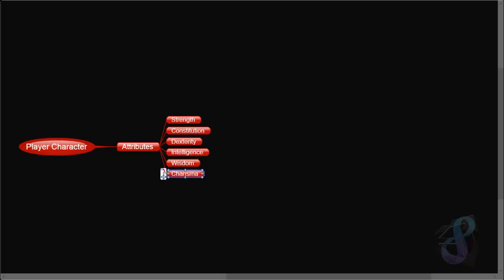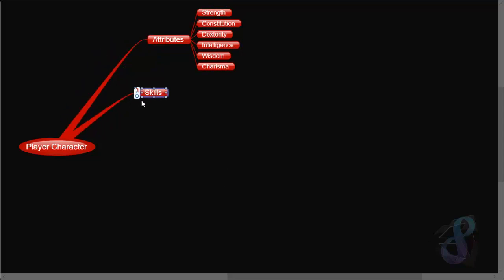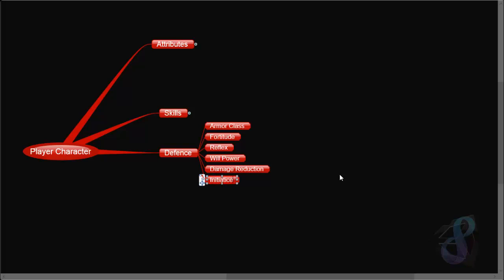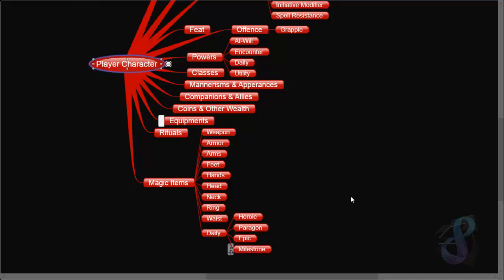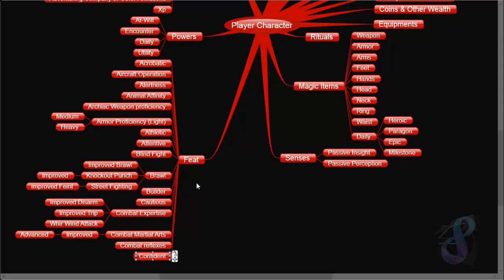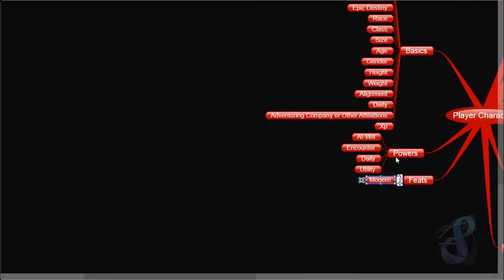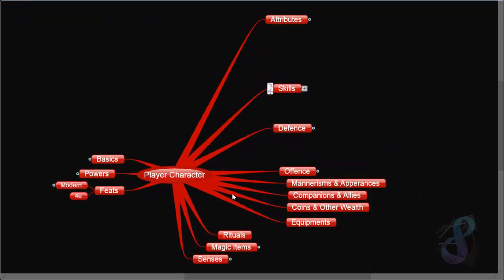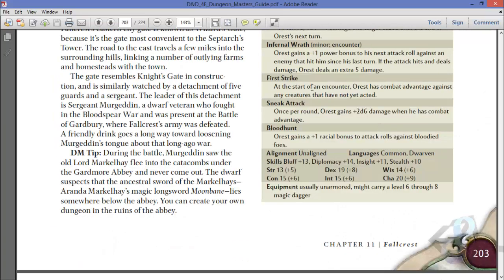RPG Core Brain Storming - 003 - Player Character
In this video series, I go over the features we may need on the rpg core system, brain storming about the facts and how to make things work, do we need things or can we ignore them and if we ignore them, how we replace them with other stuff.